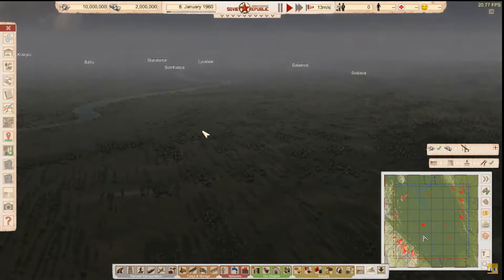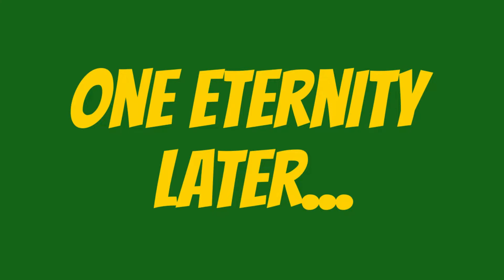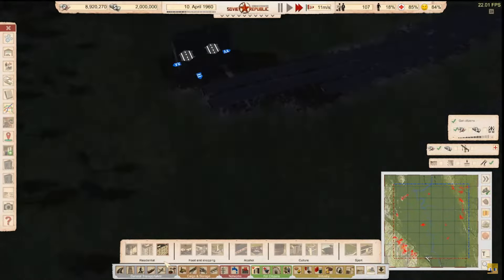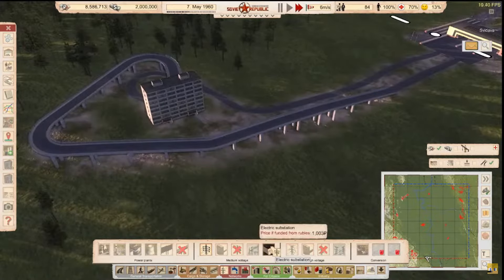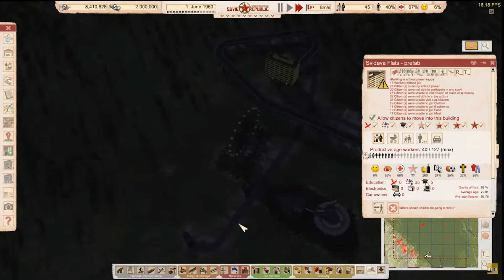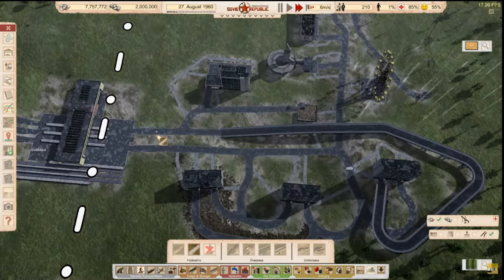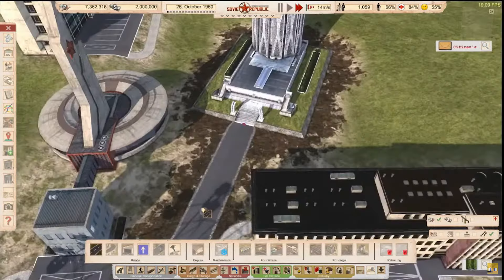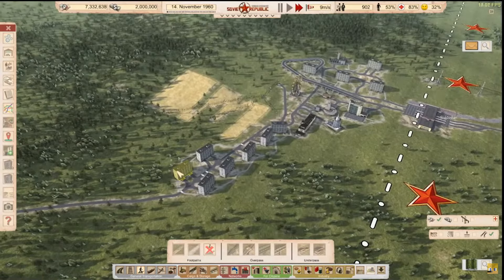Building the Worst City Ever in Soviet Republic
Join the chaotic journey in a game of Soviet Republic Workers and Resources where building a city is more challenging than it seems! From struggling to find the perfect location for coal mining to dealing with power shortages, watch as the city evolves.